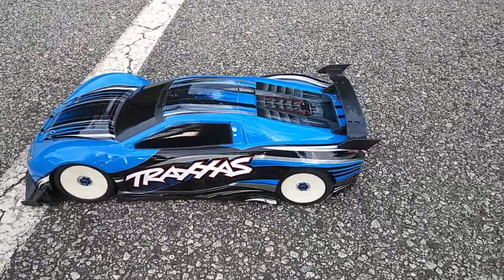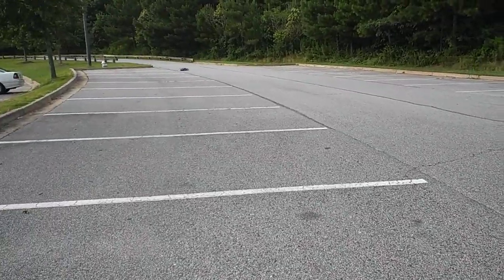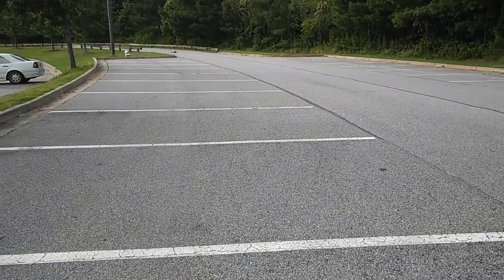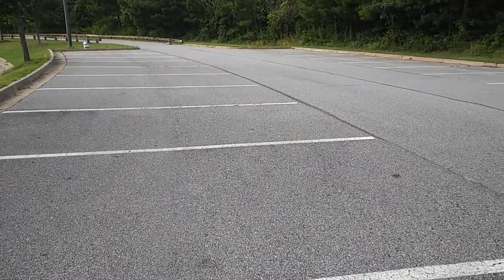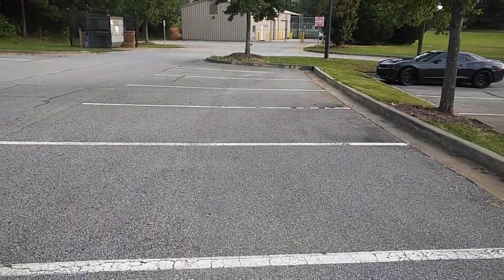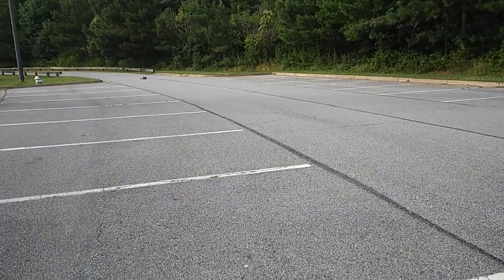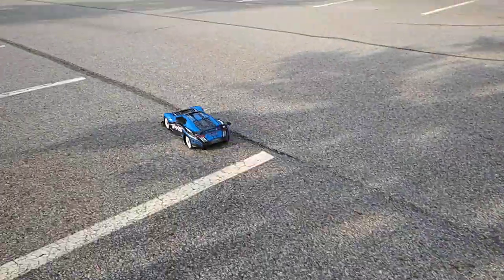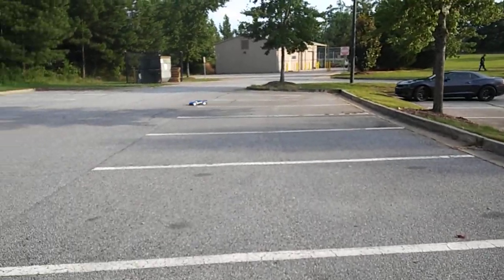Traxxas XO1 Suspension Adjustment 6s Test Run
Don't forget.